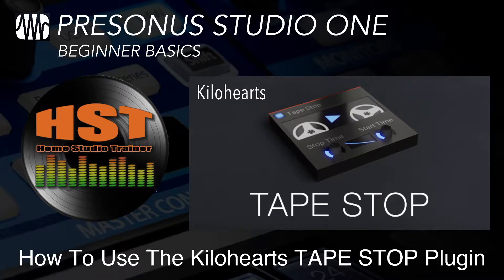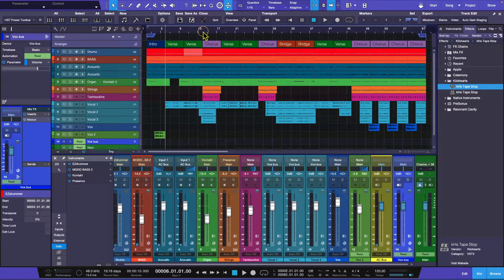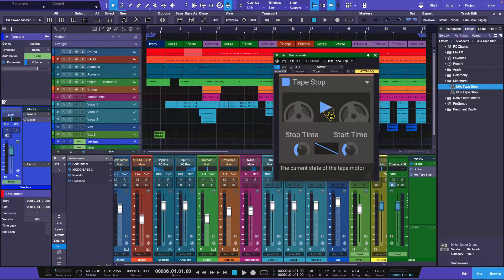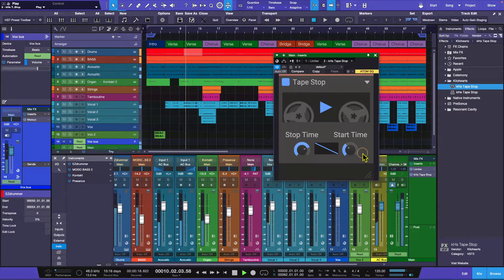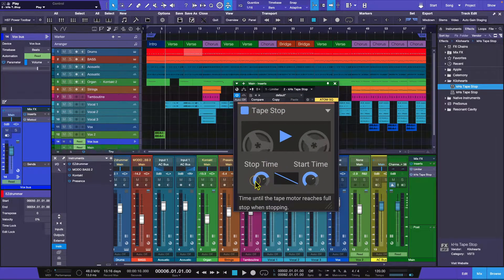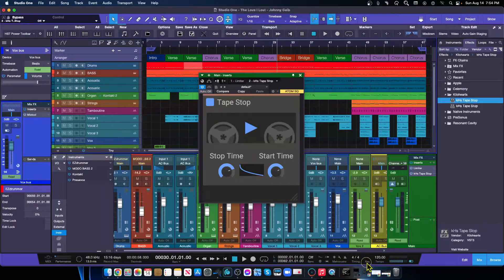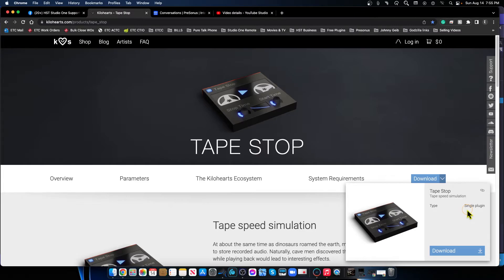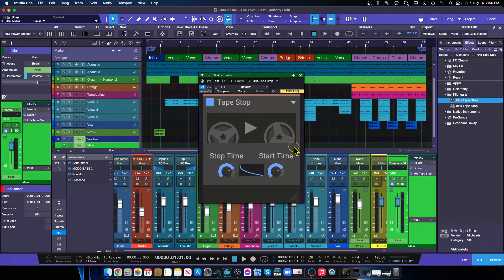Kilohearts TAPE STOP Plugin - Studio One 5 - Home Studio Trainer